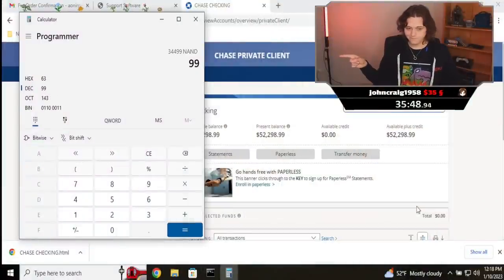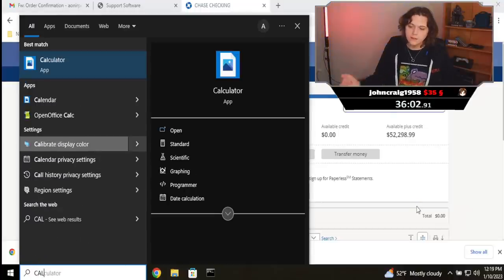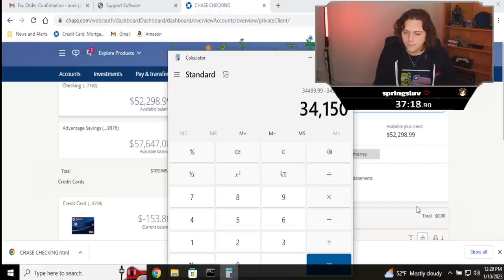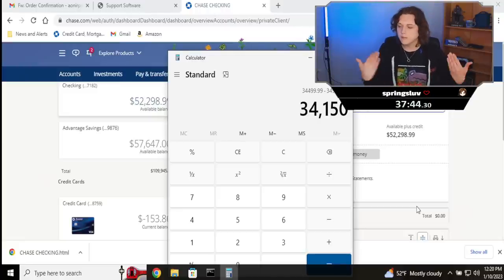Scammer Really Really wants those Pics | Full Call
David (one lung) Allison and his snowstorm phone line is keen on Dog photos
From stream 411